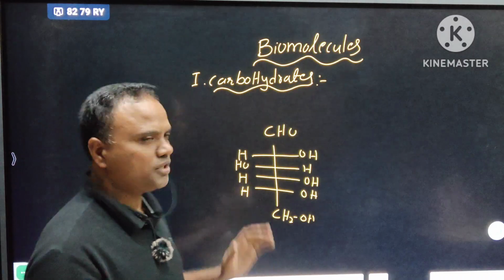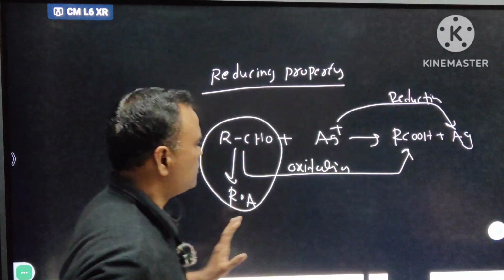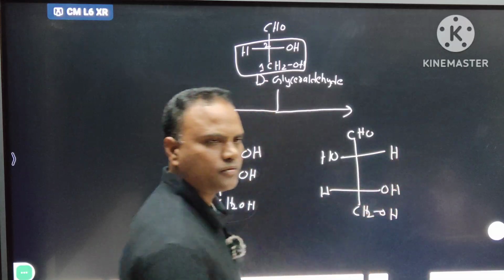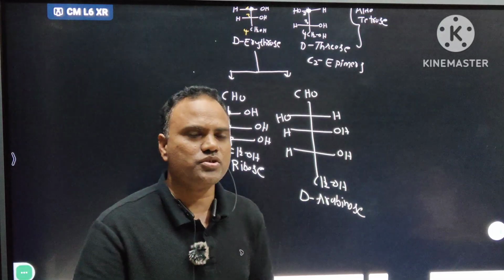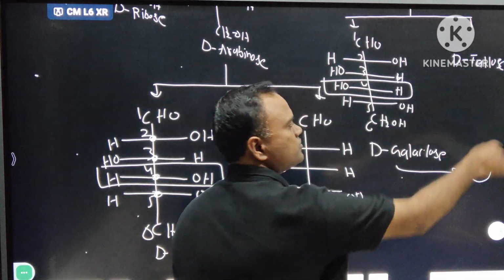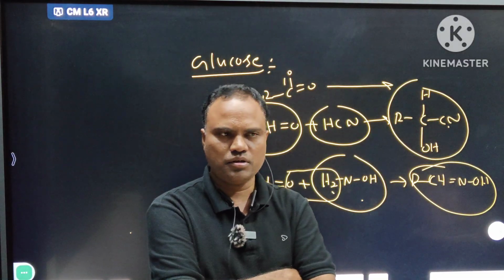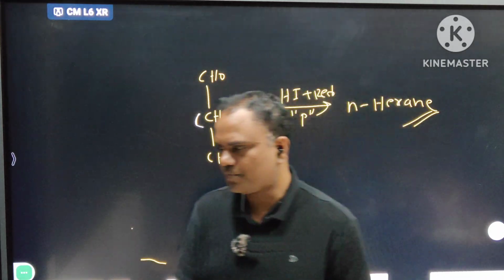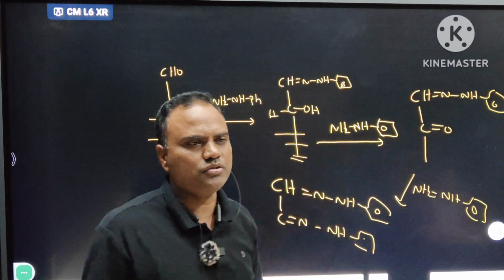Biomolecules (Carbohydrates - 1)